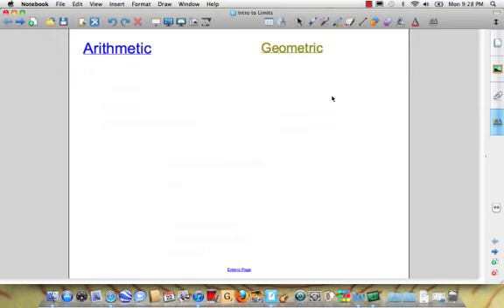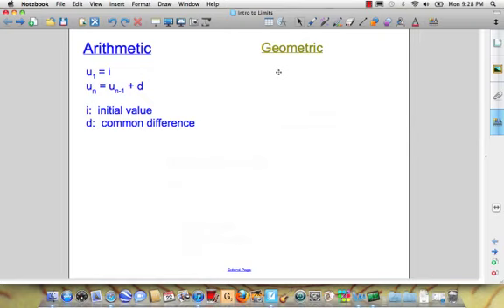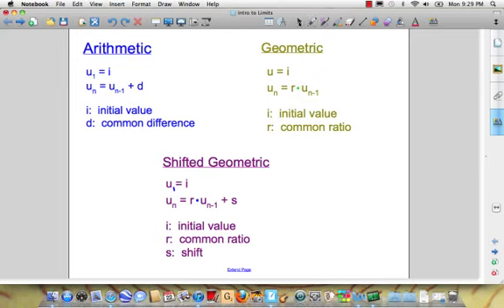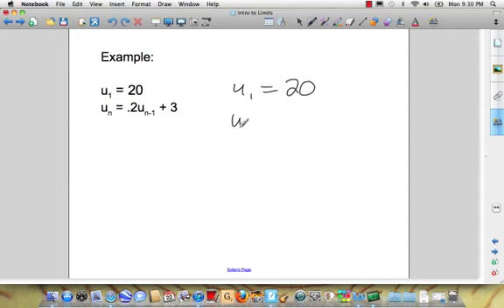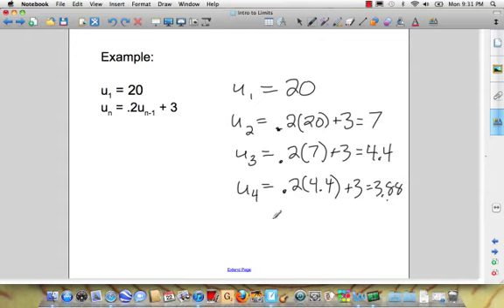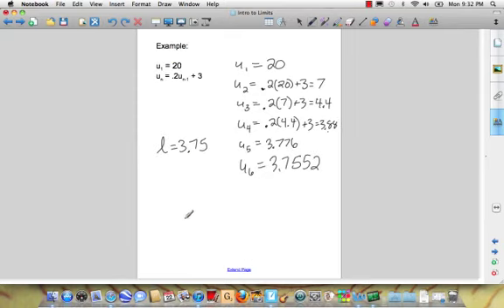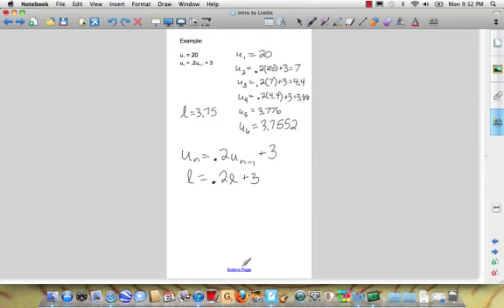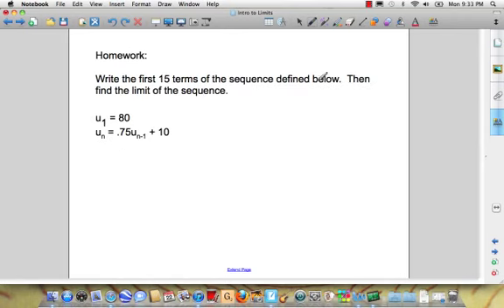1 3 Intro to Limits